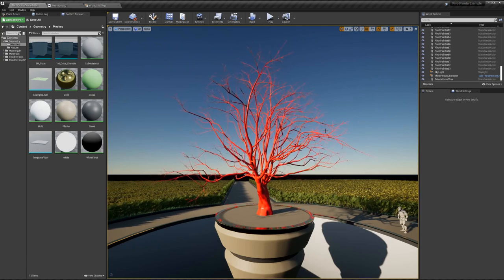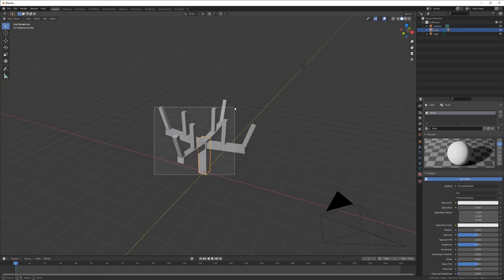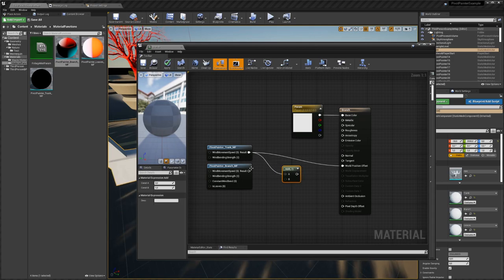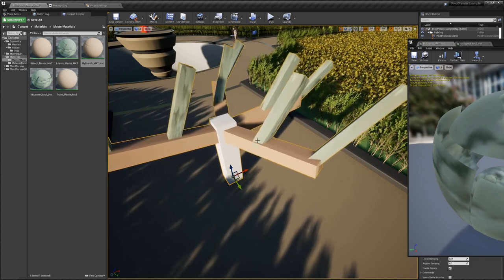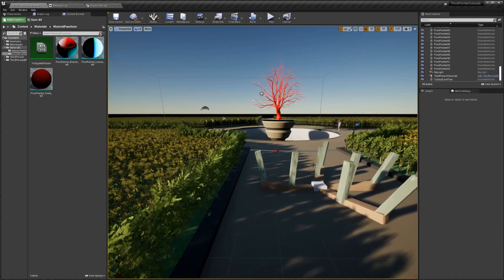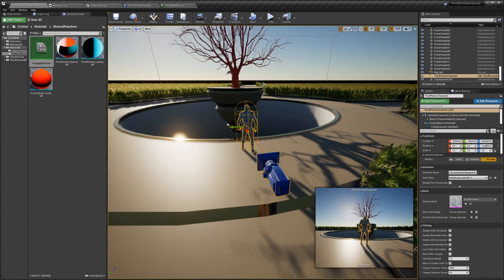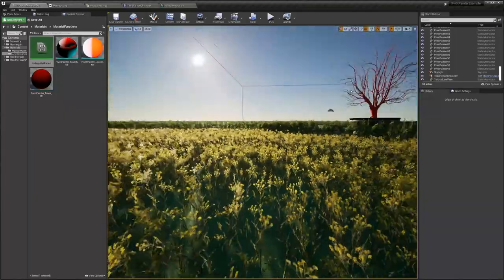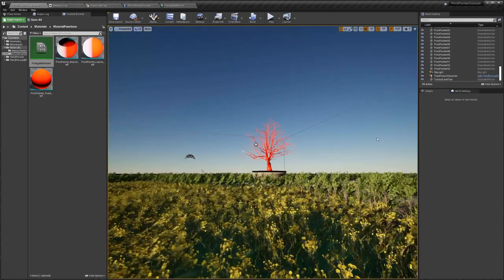Interactive trees tutorial from Blender to the Unreal Engine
This video tutorial shows you how you can use the Free Pivot Painter addon for blender to create Interactive trees and other foliage for use in the Unreal Engine 4.